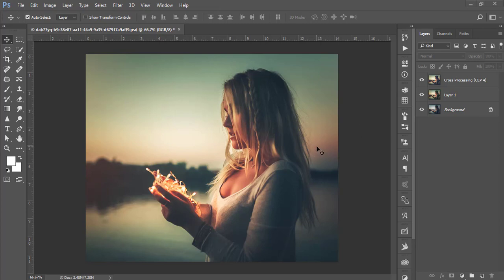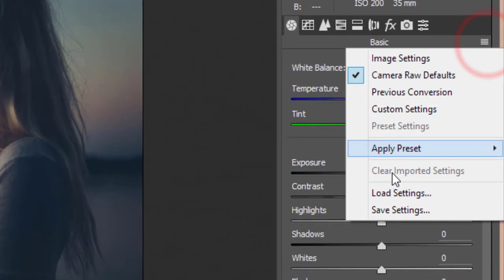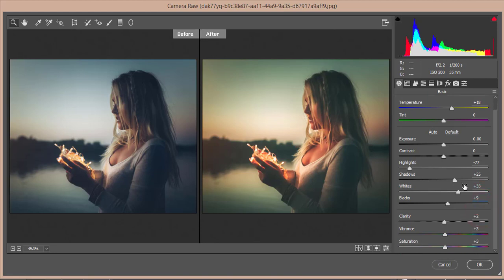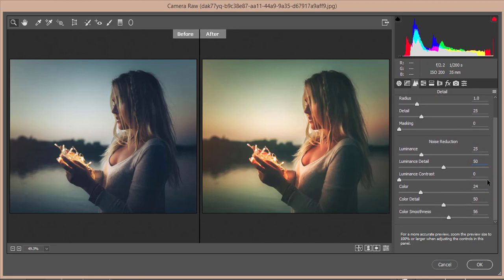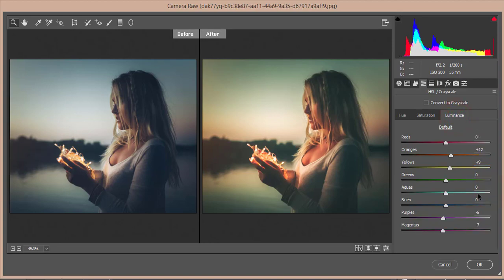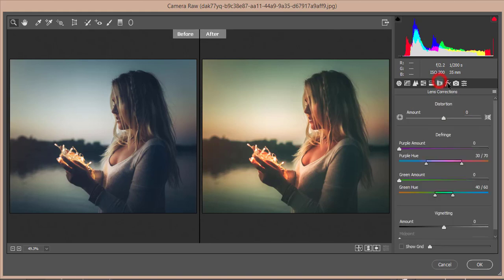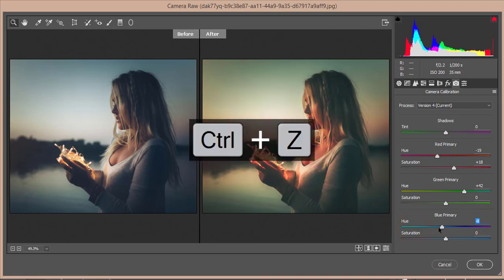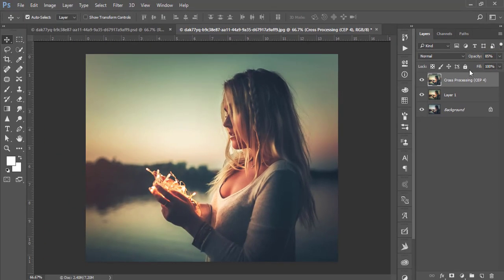[Free Preset] Amazing light effect in Photoshop cc/cs6 -2020